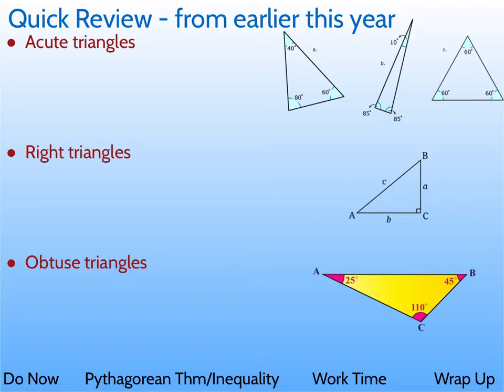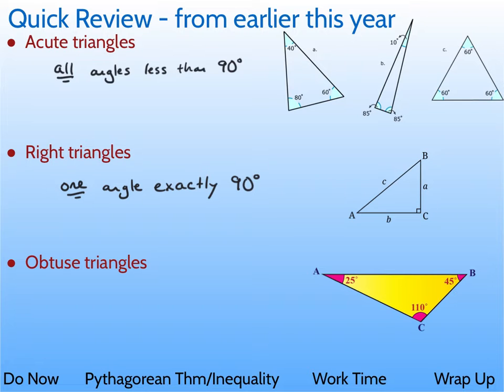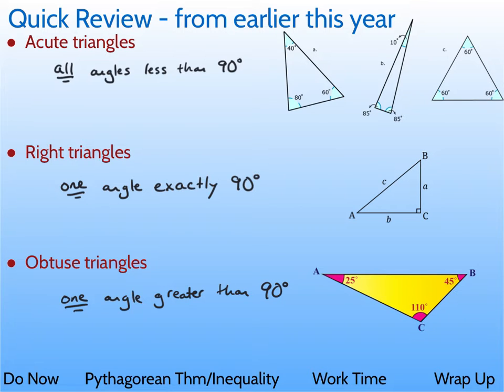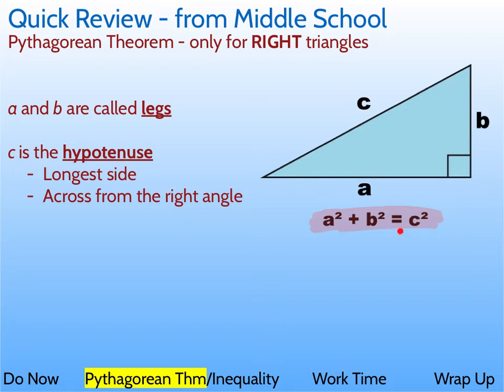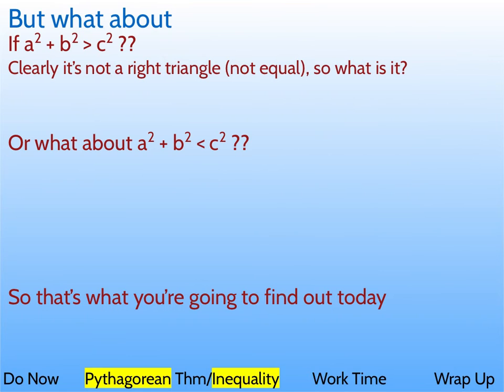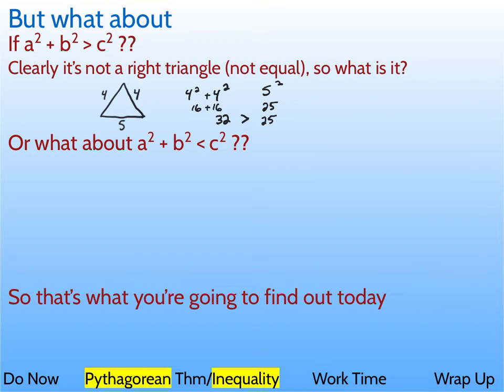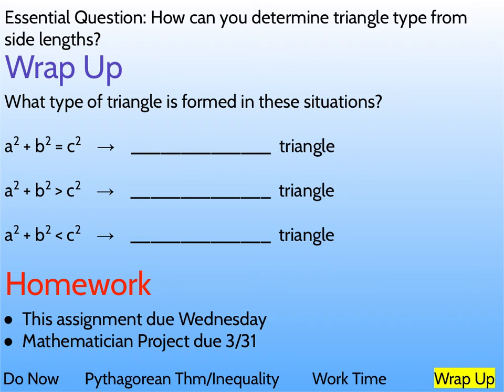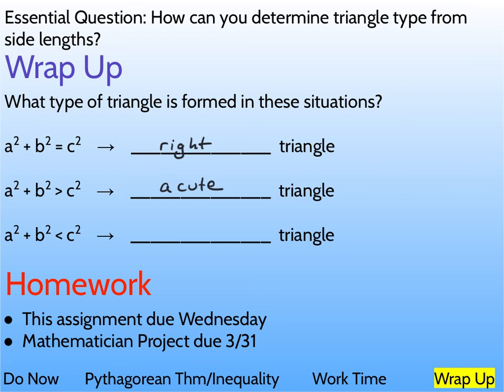3/1 Pythagorean Inequality